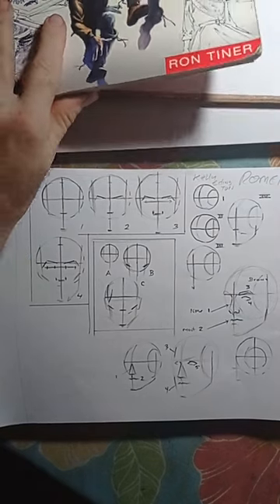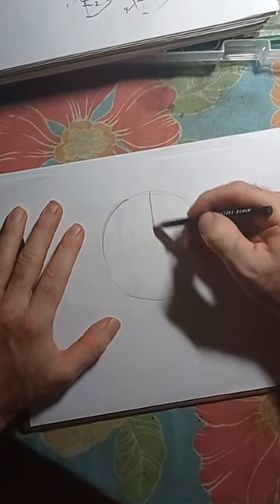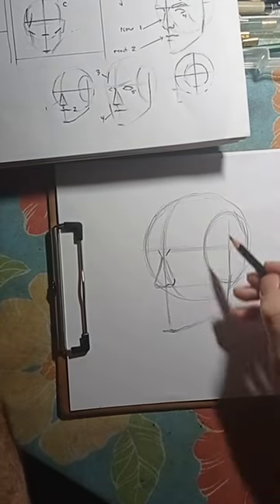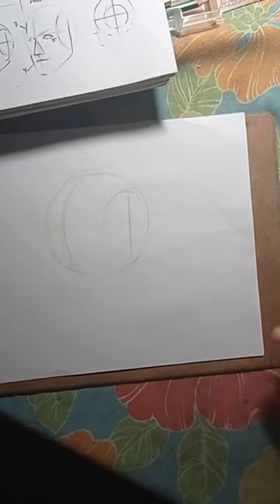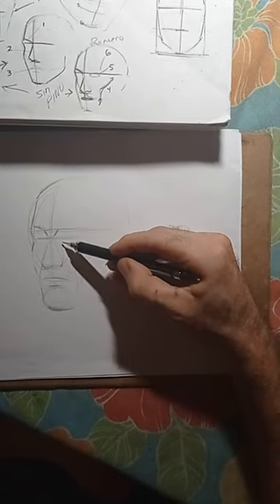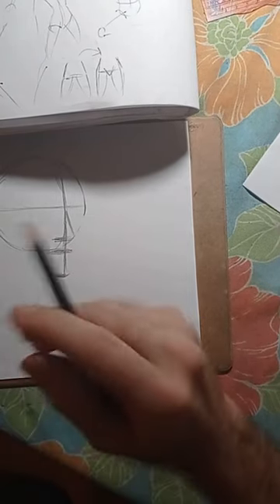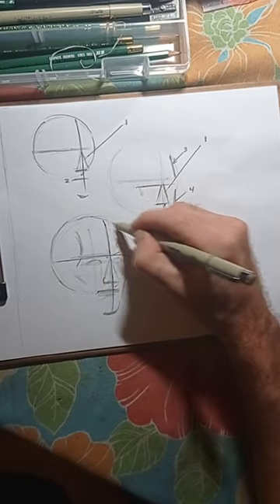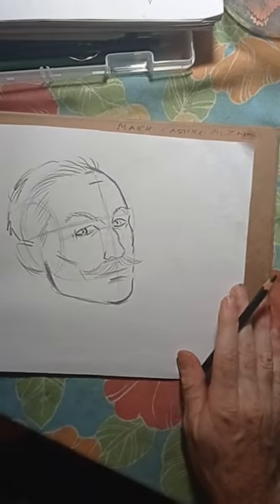LETS DRAW PRACTICE ANALYZE THE LOOMISE AND ABDON ROMEROIN DRAWING HEADS STEP BY STEP PART 3